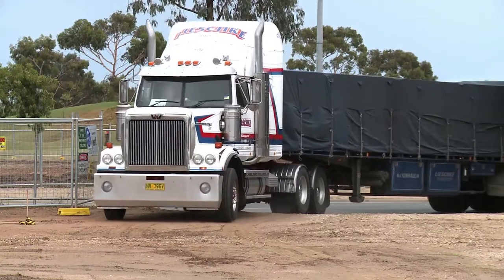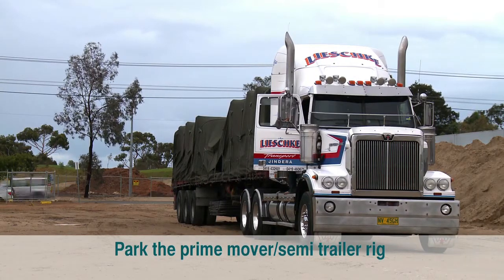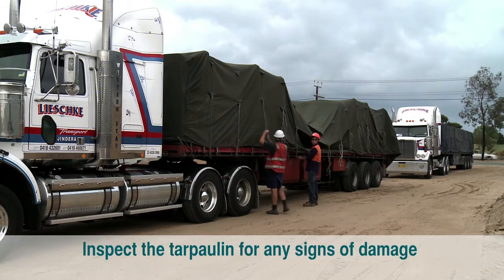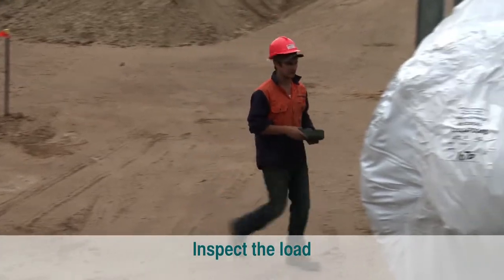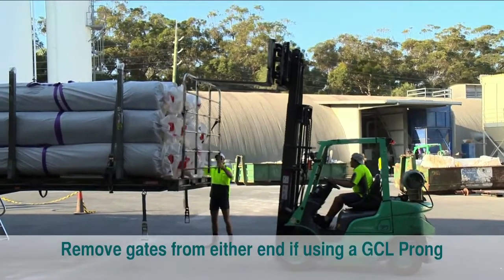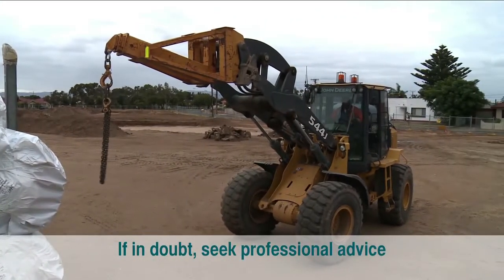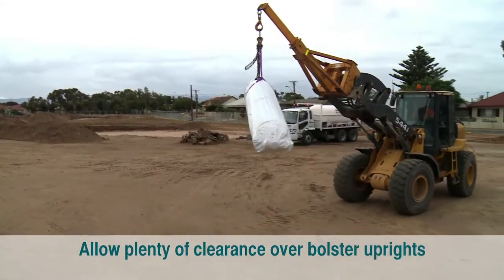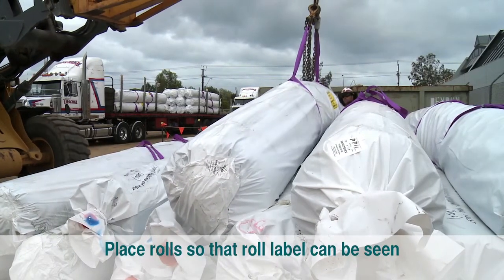Unloading procedures for Elcoseal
Brief overview of the procedures for unloading Elcoseal geosynthetic clay liner (GCLs) rolls from a flatbed semi tailor using appropriately rated unloading equipment.

Elcoseal geosynthetic clay liners are used as a lining system in landfill, liquid waste and water containment structures to form a barrier that prevents contamination of surrounding groundwater. It is also commonly used to contain liquid in effluent ponds, tailing dams, ponds, lakes, wetlands, irrigation canals and channels.